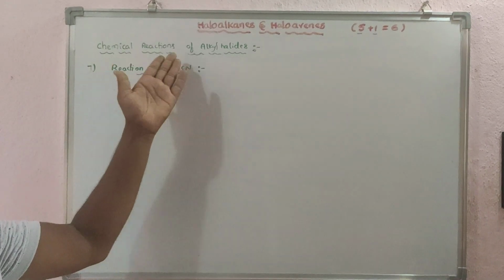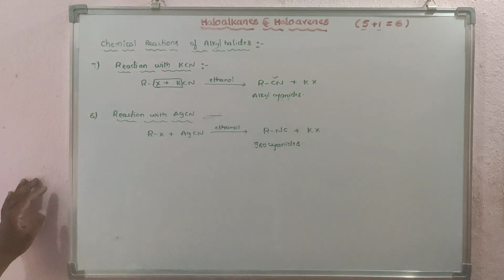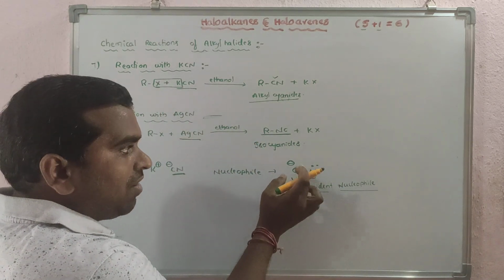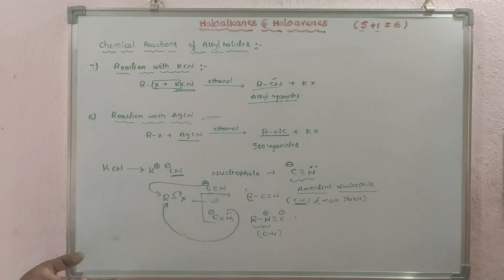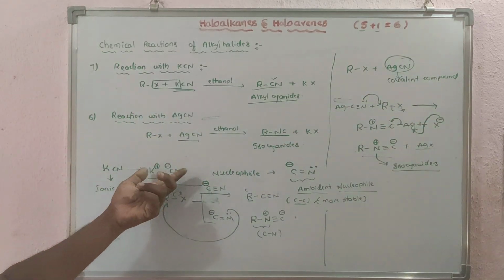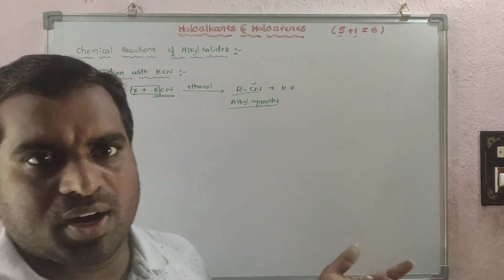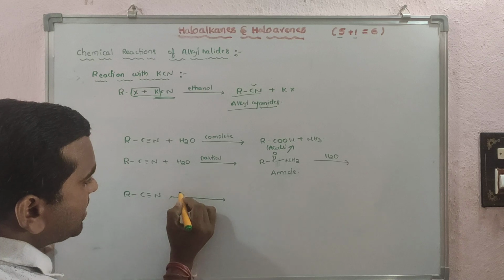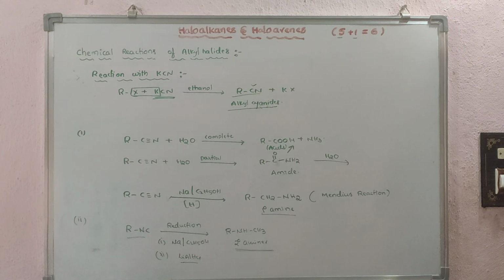CHEMISTRY - HALOALKANES & HALOARENES - PART 15